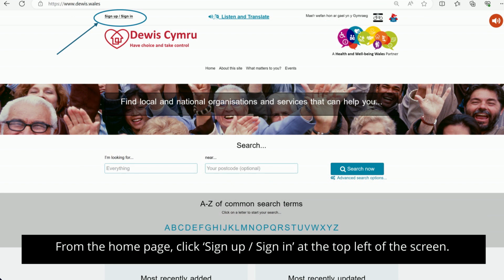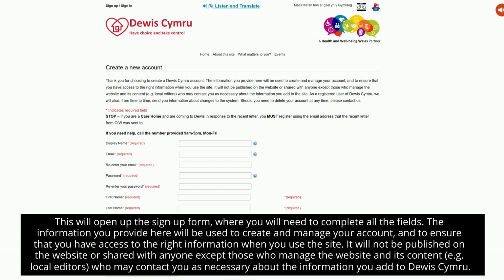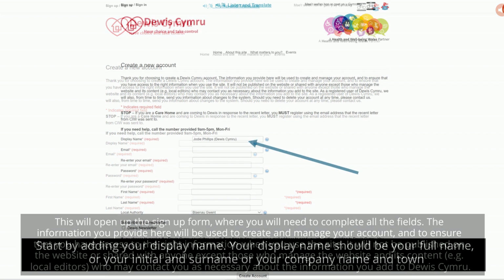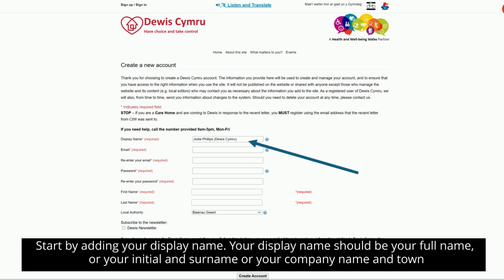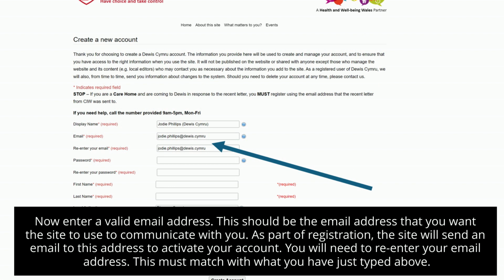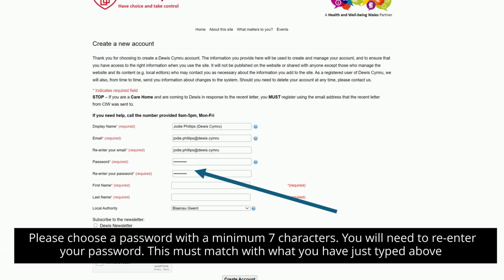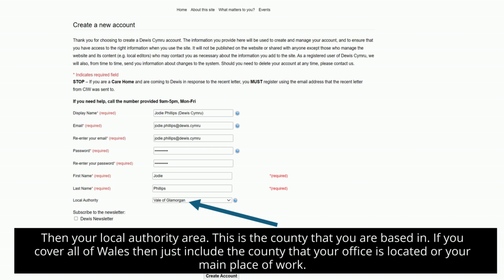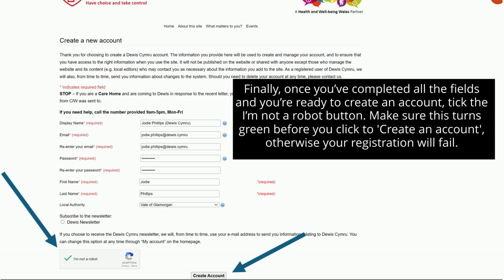Sign up / register on Dewis Cymru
This 'How to video' will guide you through the quick and easy process of creating an account on Dewis Cymru.